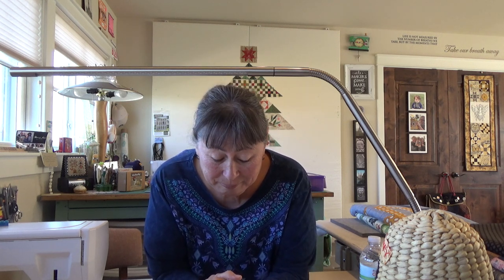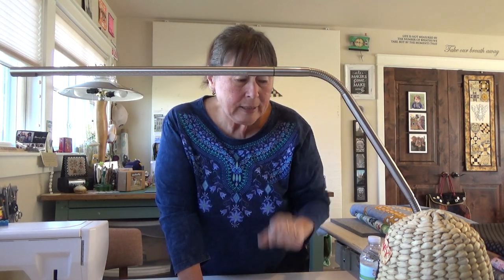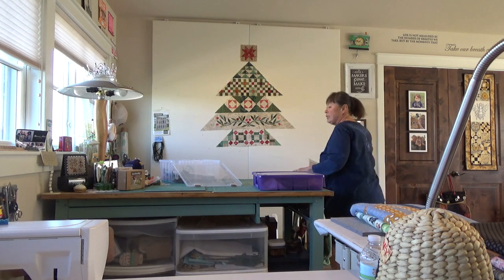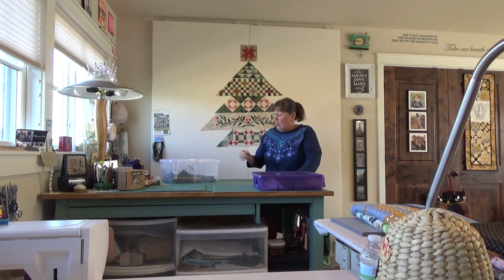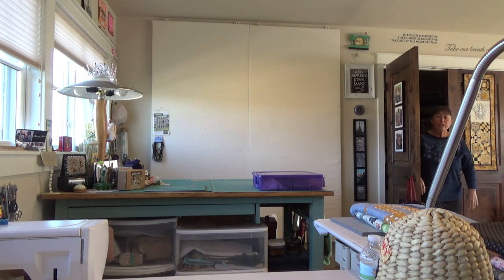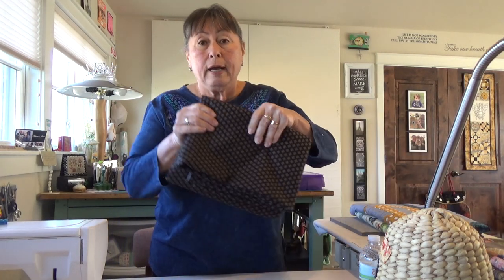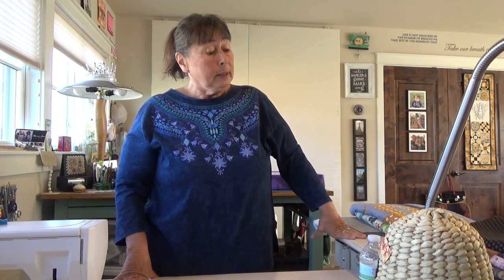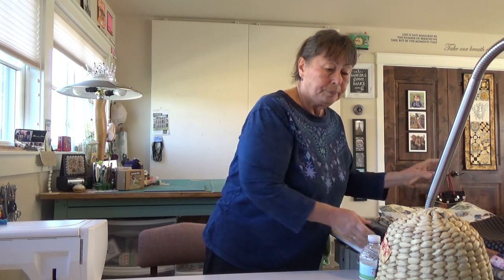Beehive Progress & A surprise at the end!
A day in the Bee Hive!  Thank you all! The Quilt Roadies has reached 18,000 strong!